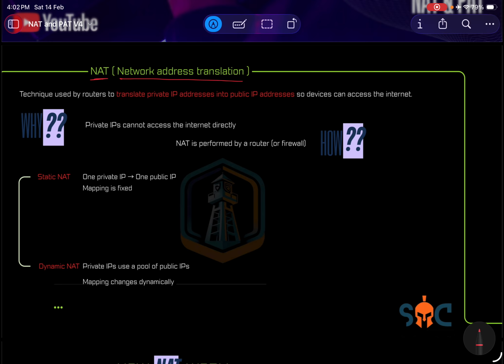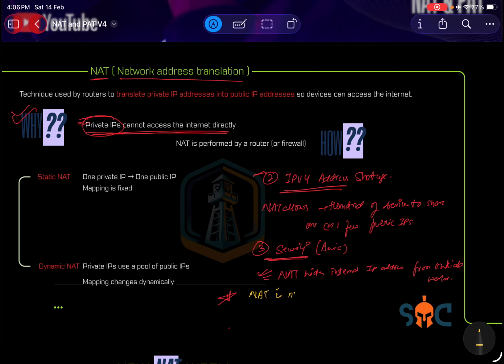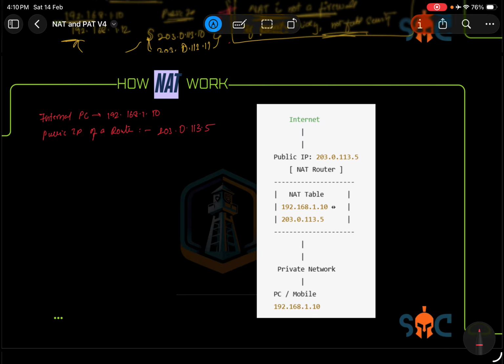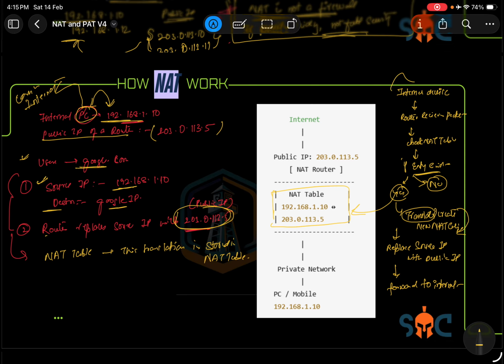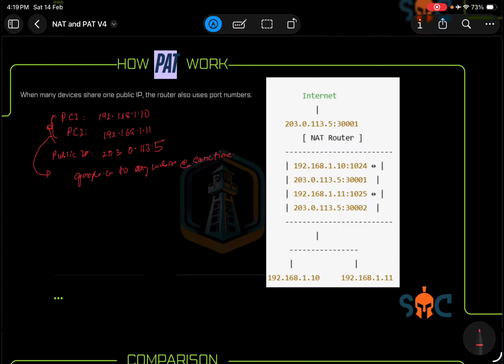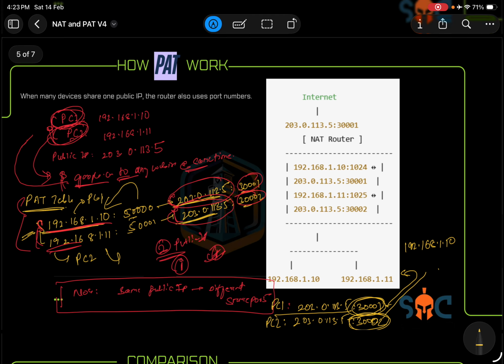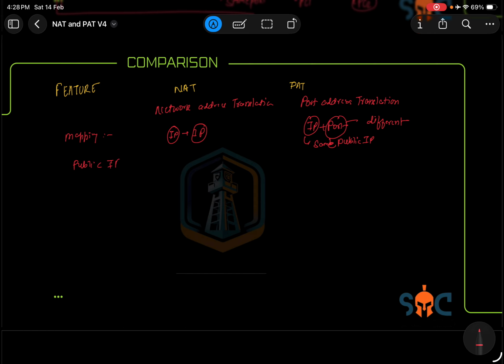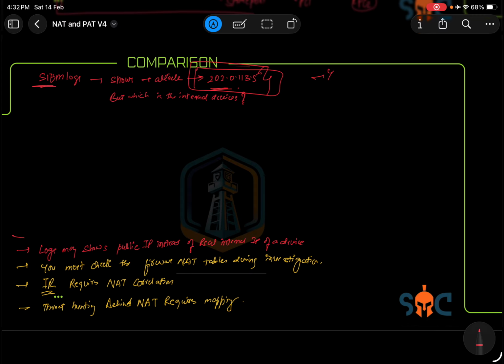NAT vs PAT Explained | SOC Analyst Series #4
Welcome to Episode 3 of SOC Analyst Series on SOCWatchTower!

In this video, we dive deep into Network Address Translation (NAT) and Port Address Translation (PAT)—two fundamental networking concepts every SOC Analyst, Security Analyst, and IT Professional should understand.

You'll learn:
✅ What NAT is and why it is used
✅ How PAT works and how it differs from NAT
✅ Public vs Private IP addressing
✅ Types of NAT (Static, Dynamic, and PAT/Overload)
✅ Real-world examples of NAT and PAT in enterprise networks
✅ Why NAT and PAT are important for security monitoring and log analysis
✅ SOC use cases and investigation tips

Whether you're preparing for a SOC Analyst role, networking certification, or simply strengthening your cybersecurity fundamentals, this episode will help you understand how traffic is translated and tracked across networks.